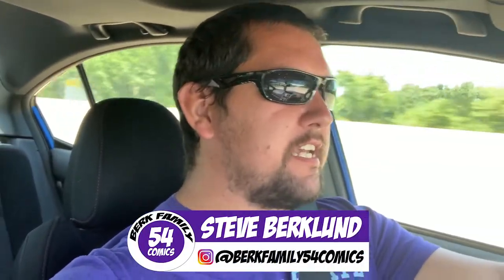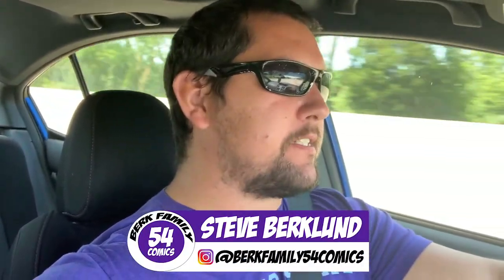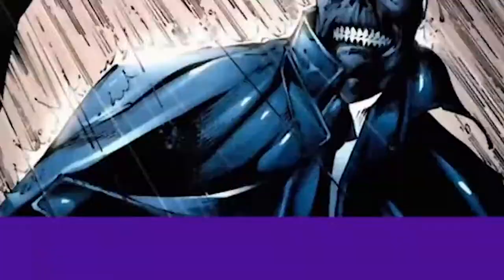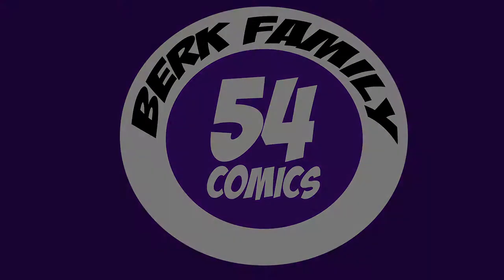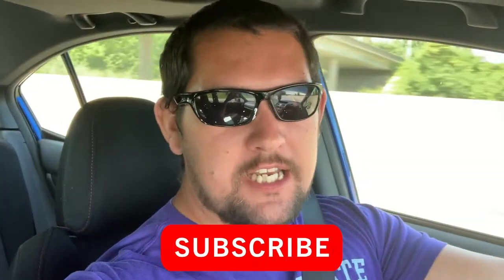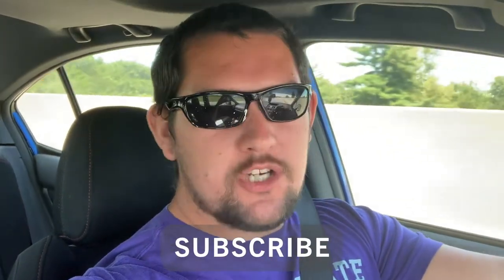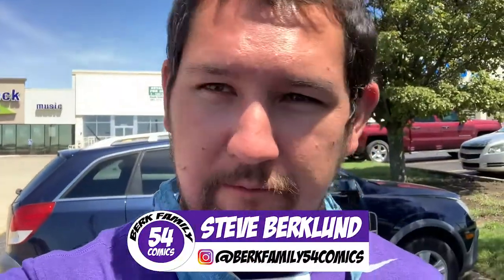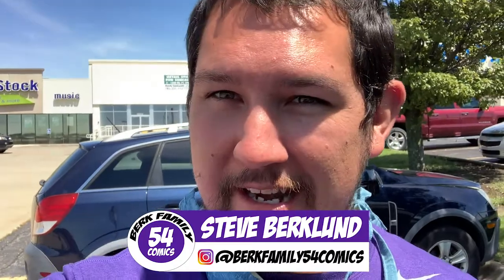HUGE Comic Book Key acquired | Comic Book Hunting | NCBD Haul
In today's video I go to four different comic book stores for new comic book day. I also grabbed a HUGE hot key right now.